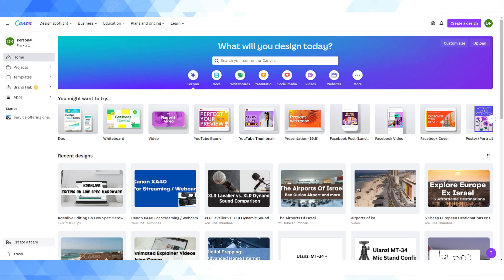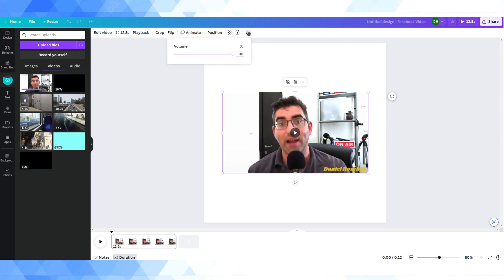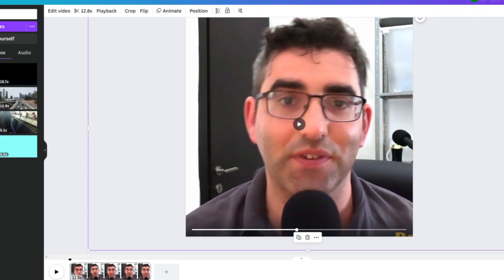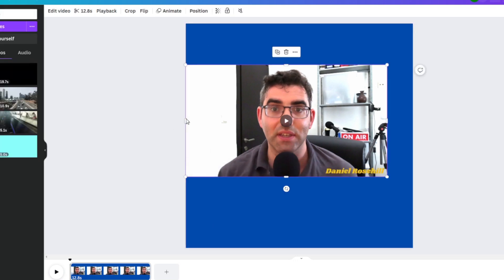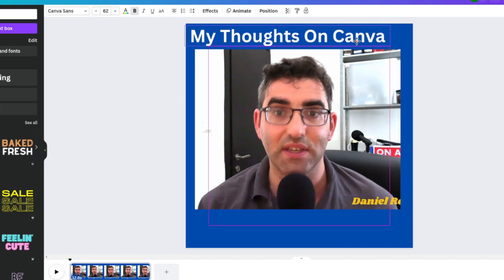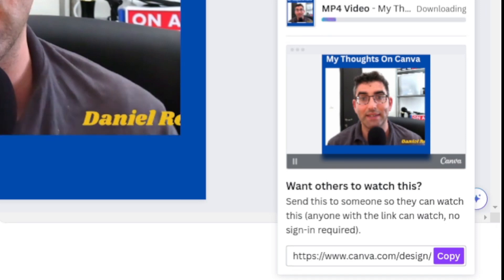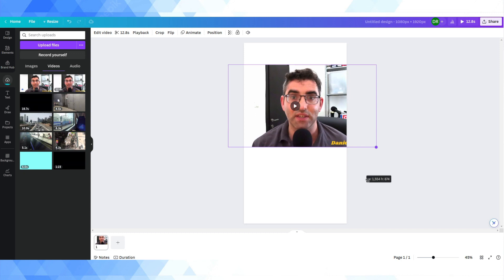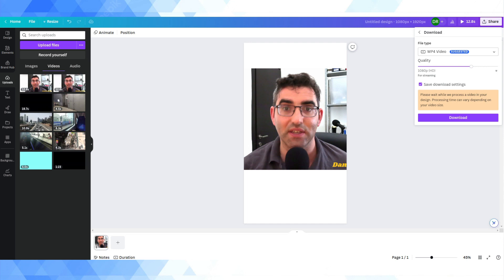Resizing Horizontal Videos To Mobile Aspect Ratio With Canva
Using Canva to resize horizontal aspect ratio videos to aspect ratios for mobile (1:1, 16:9) using Canva.

By: Daniel Rosehill (@DanielSRosehill)